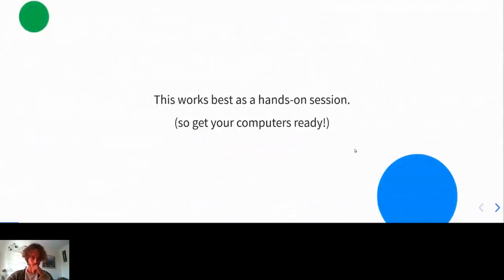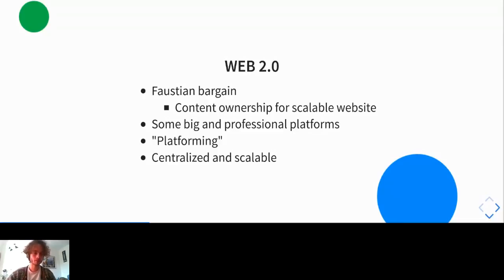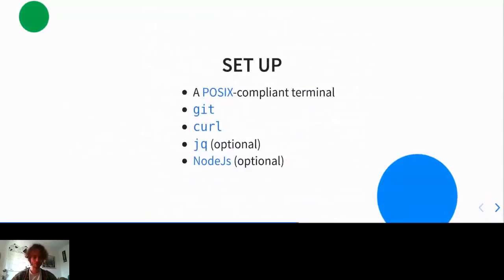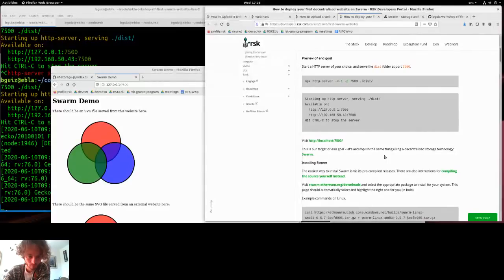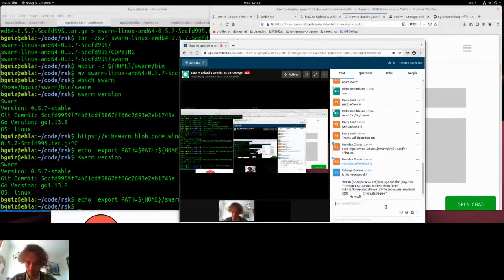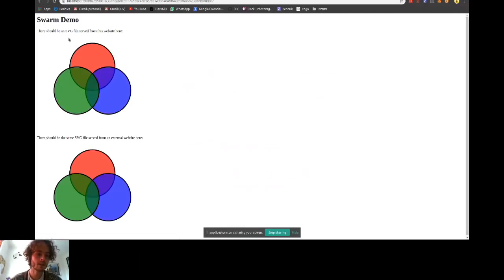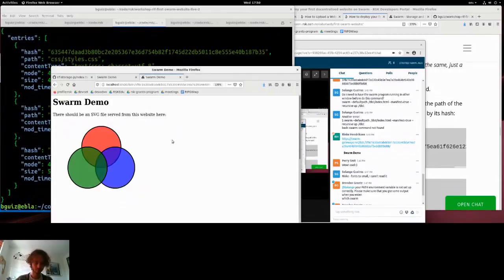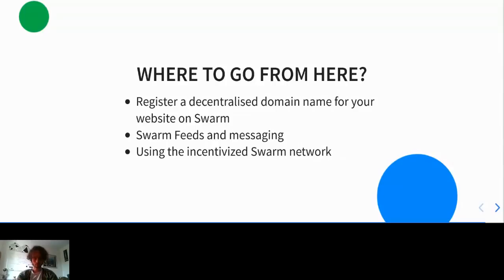Webinar Series: How to upload a website on RIF Storage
HOW TO UPLOAD A WEBSITE ON RIF STORAGE

🗓️ Wednesday, June 10th - 11 am CEST 🇪🇺

Speakers:

👨‍💻Rinke Hendriksen: Swarm PO and Researcher
👨‍💻Brendan Graetz: Developer Advocate

Now more than ever decentralized storage solutions are needed to resist censorship and ensure personal data privacy. RIF Storage sets out to create the base-layer of a truly decentralized internet 🌀🌀

In this webinar, learn how to launch your own serverless website using RIF Storage- it’s easier than you think!

Right now, everybody is able to launch an unstoppable, serverless website and we will show you how 💪💪

The IOVlabs Webinar Series aims to provide education on RSK and RIF technology and ecosystems.